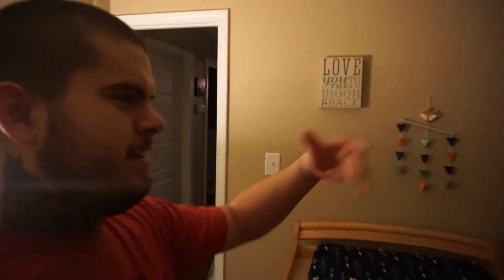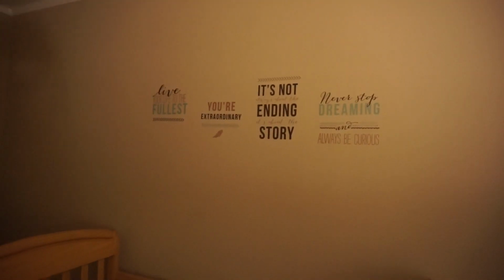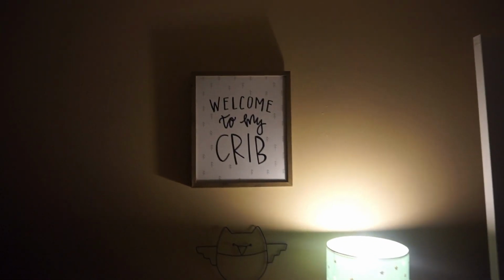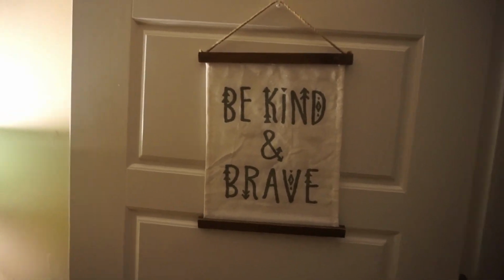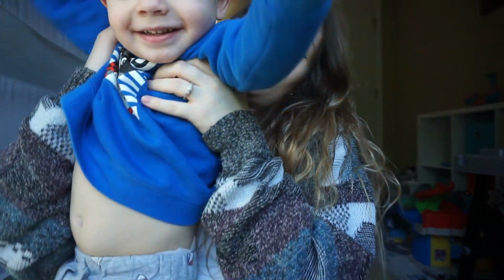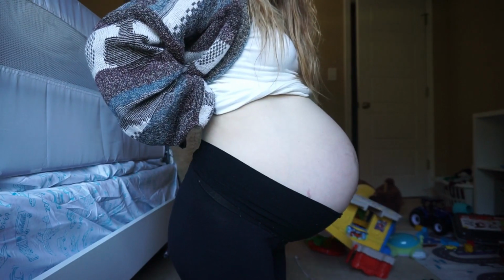36 WEEKS PREGNANCY BUMP UPDATE + NURSERY REVEAL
•OUR BABY REGISTRY